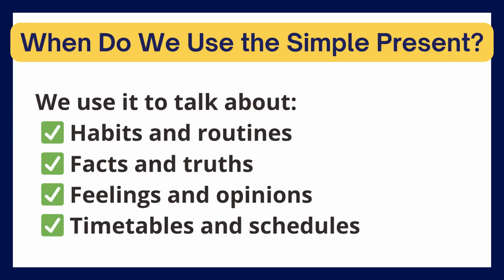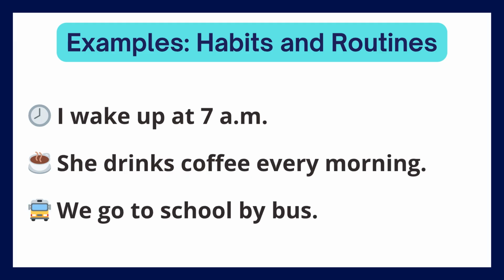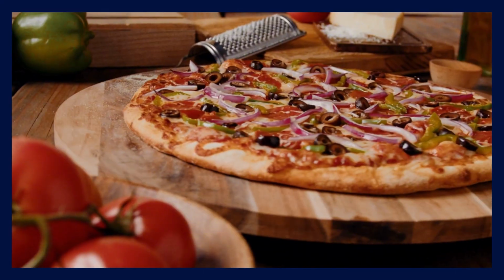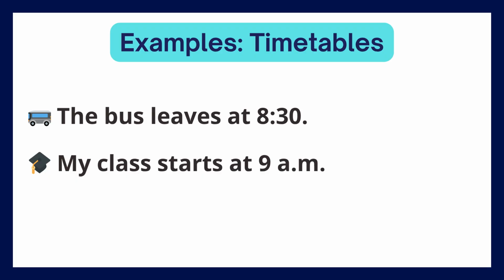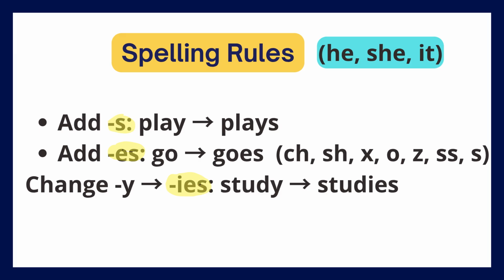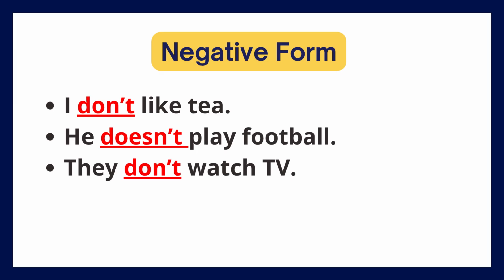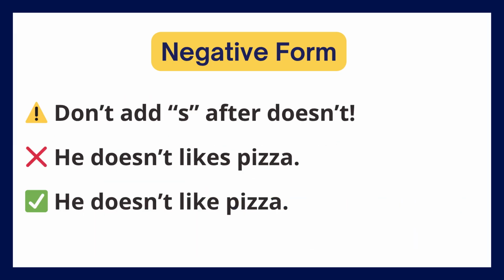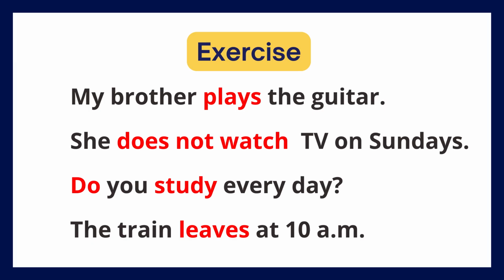Simple Present Tense Full Lesson | Grammar + Examples + Practice (BEGINNERS)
Learn the SIMPLE PRESENT once and for all!
In this video, you’ll understand everything about the Simple Present tense — when to use it, how to form affirmative, negative, and question sentences, plus pronunciation and spelling rules!

💡 Perfect for beginners and pre-intermediate students who want to speak English naturally and correctly.

📚 What you’ll learn today:
When to use the Simple Present
Affirmative form
Spelling rules
Negative form
Questions
Practice (exercises)

🧠 By the end of this class, you’ll be able to talk confidently about your daily routine, habits, and facts in English!

👇 Practice time!
Write 3 sentences about your routine in the comments — I’ll read and correct them for you!

Don’t forget to check out these videos to keep expanding your English vocabulary!